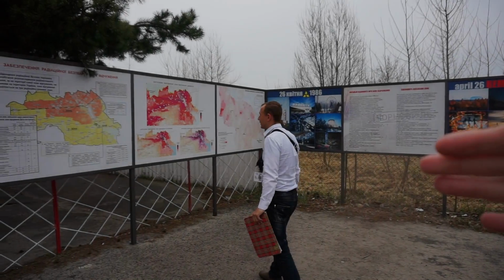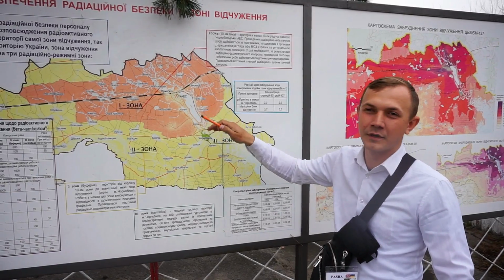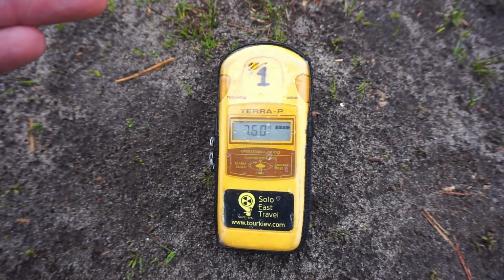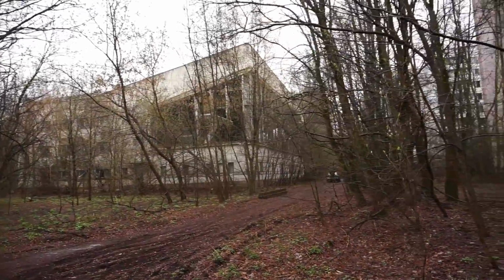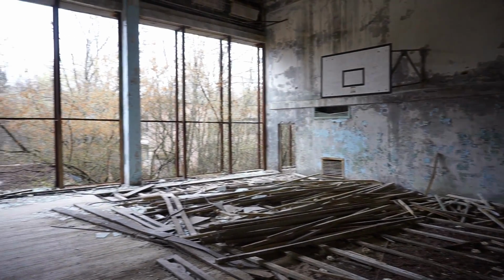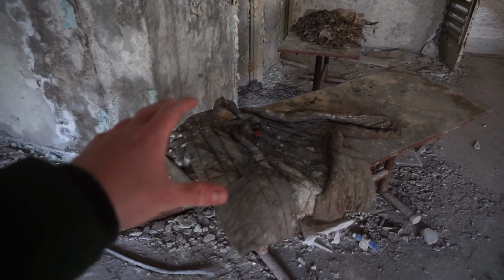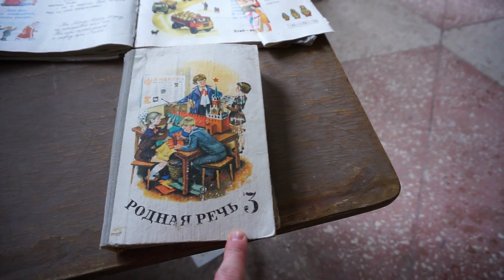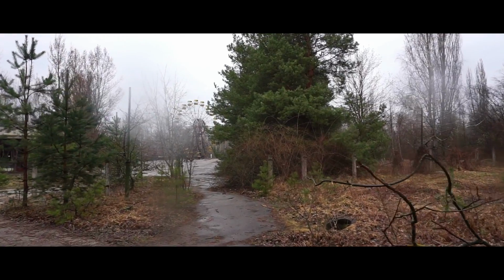I EXPLORED CHERNOBYL'S EXCLUSION ZONE (RADIATION WARNING)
Today is the start of my Chernobyl series and we enter Pripyat for the first time. It has always been a dream of mine to explore Chernobyl and 33 years after the disaster i get the chance. In todays video we explore the swimming pool and one of the schools.

Documenting the decay of abandoned buildings, forgotten places, theme parks, mansions and theatres. Join me on my adventures as I capture my passion for urban exploring also known as urbex.

guys if your planning a trip to Chernobyl I highly recommend booking through SoloEast Travel they was the first company to take people into Chernobyl and have the best knowledge about the place link is below very easy to book.